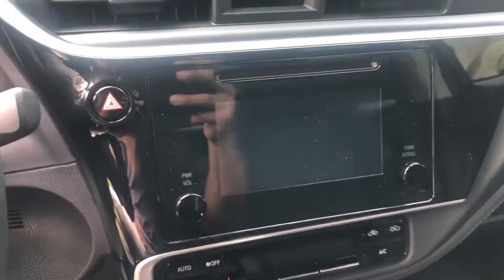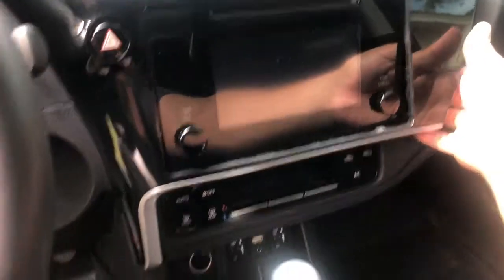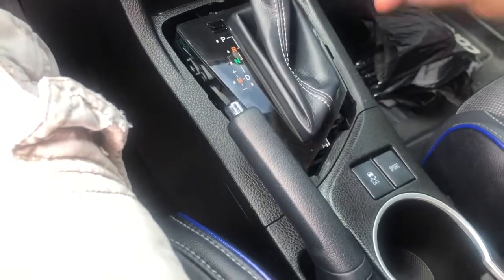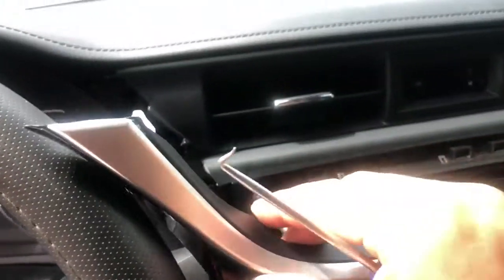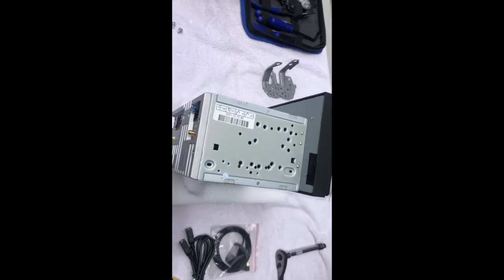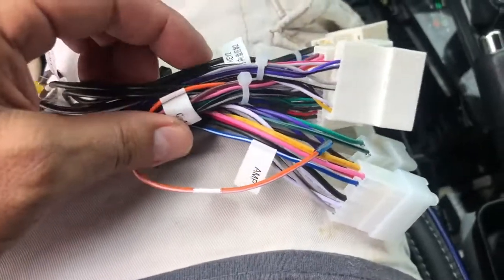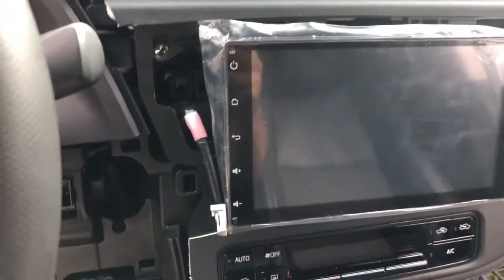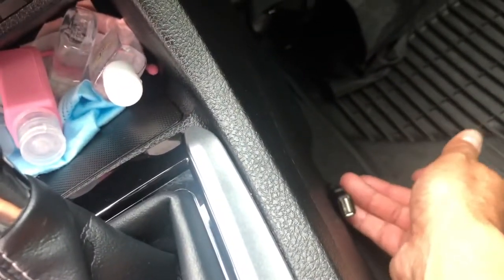2017-2019 Toyota Corolla radio removal and aftermarket SYGAV stereo unit installation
Fits cars:
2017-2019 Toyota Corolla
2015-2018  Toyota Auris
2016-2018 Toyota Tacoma